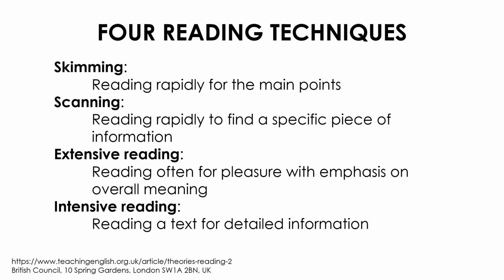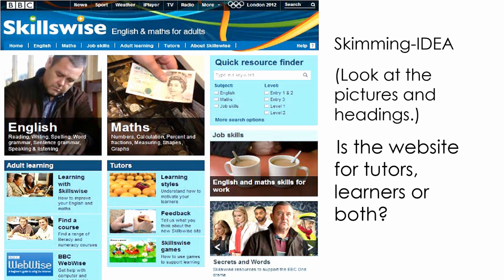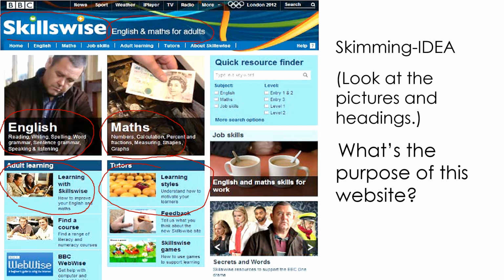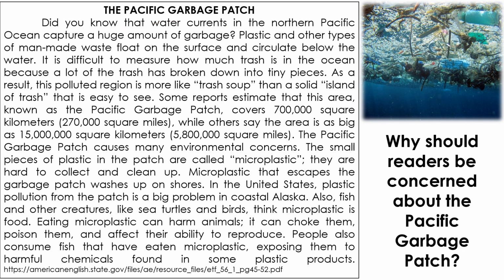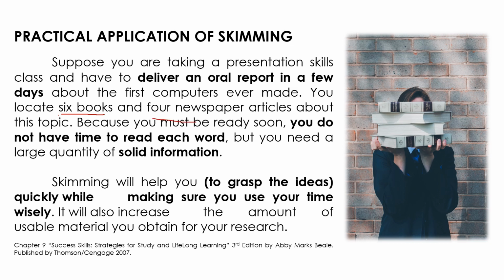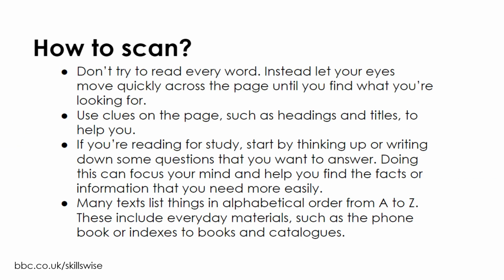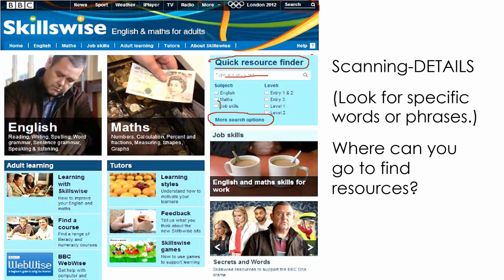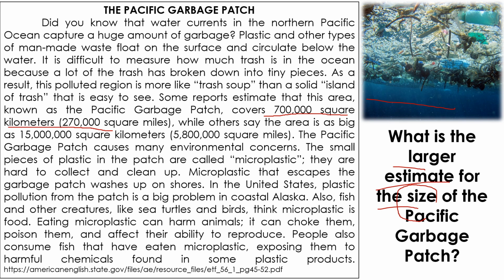Reading Techniques: Scanning, Skimming, Intensive Reading, Extensive Reading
Please like so that YouTube will recommend this video to other learners. I disabled comments to make sure you are safe from trolls who post website links that are irrelevant, suspicious, and harmful.